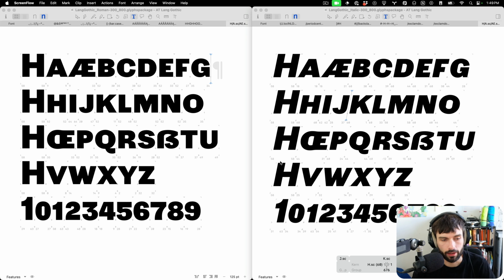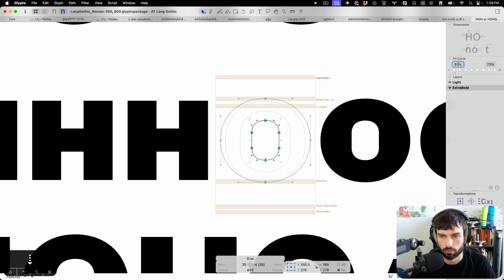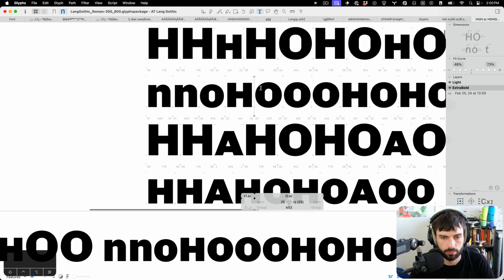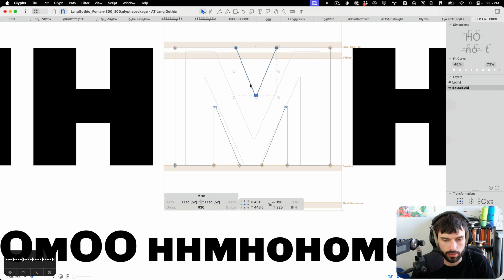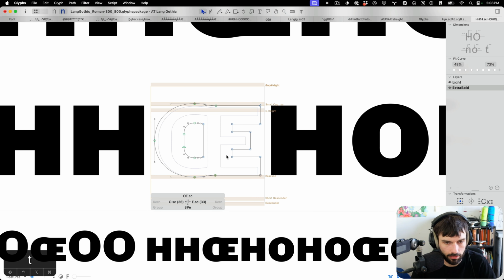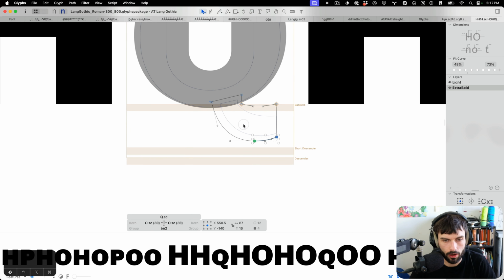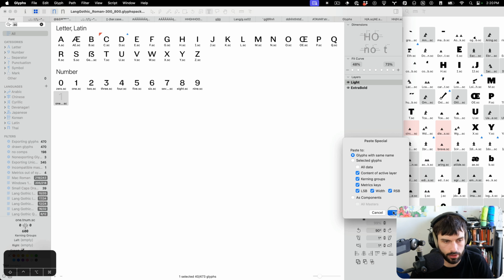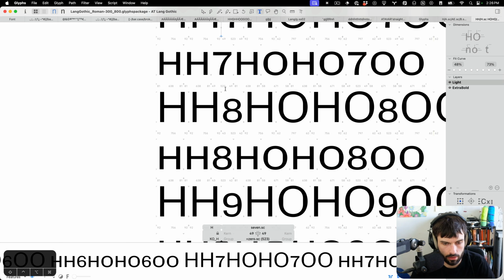Working on small caps for the Lang Gothic font family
Refining the spacing and shaping of small caps in Lang Gothic.

I’m working in GlyphsApp in this video. However, these small caps were generated using RoboFont and its ScaleFast plugin.